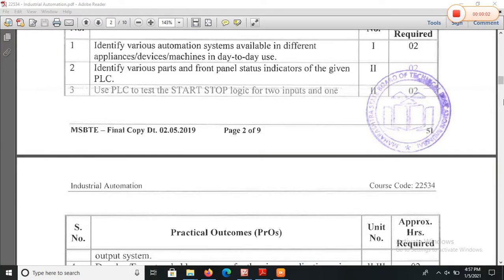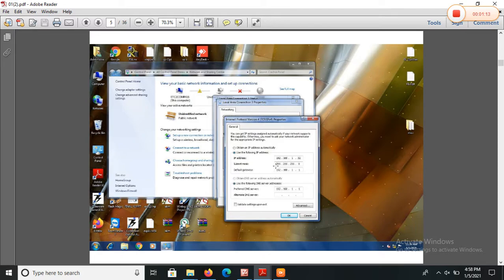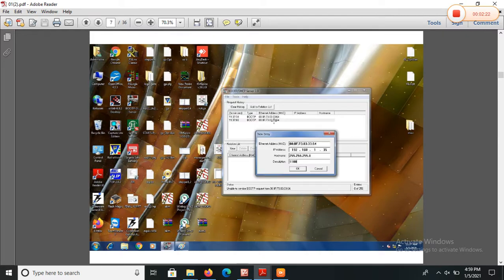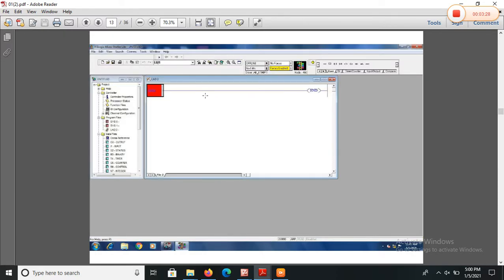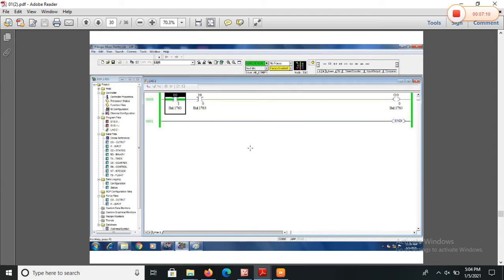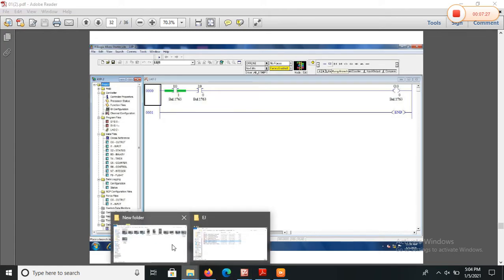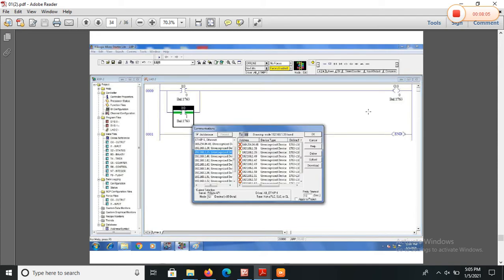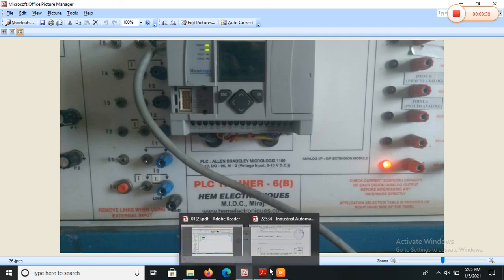Experiment No- 3. - Industrial Automation.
Use PLC to test START STOP Logic for two Inputs and one output System.